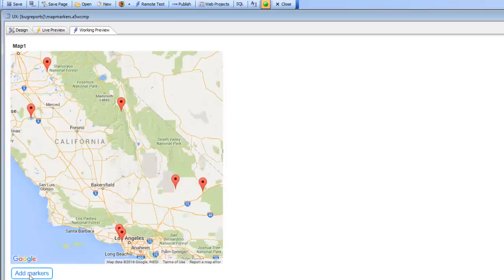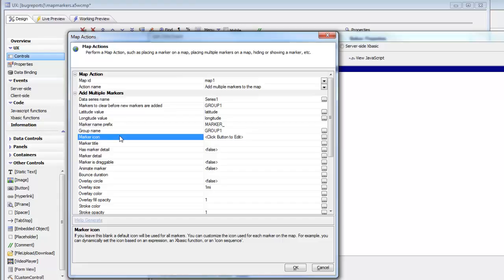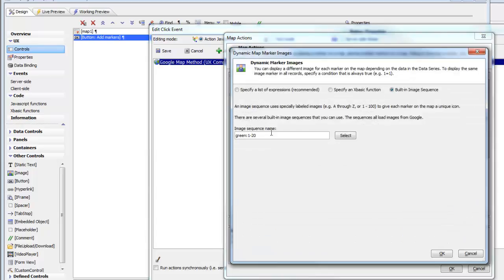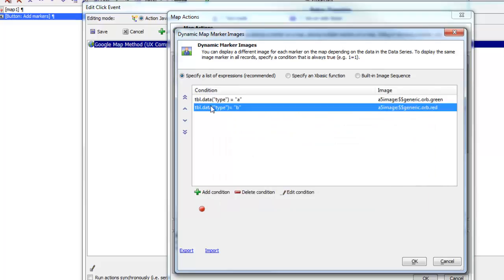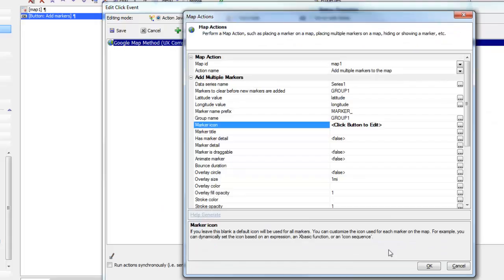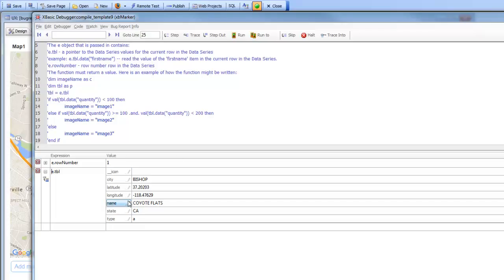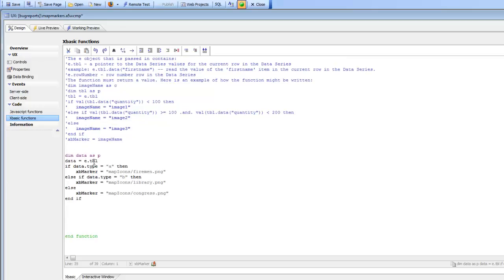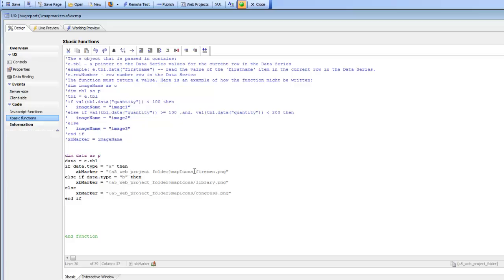AA UX Maps Custom Marker Icons Part 1 to 3